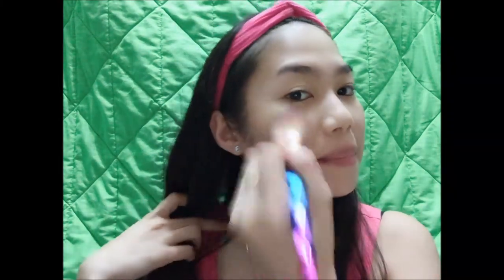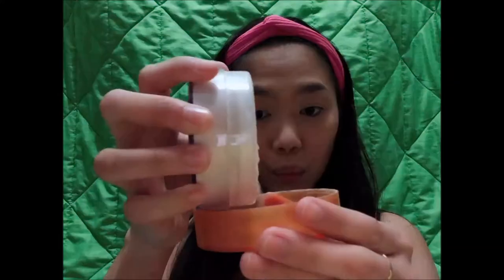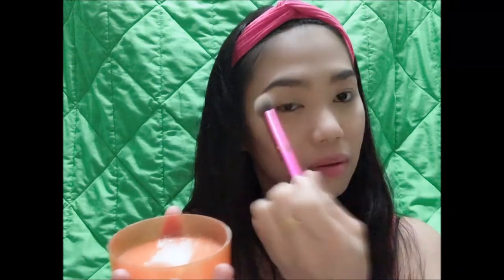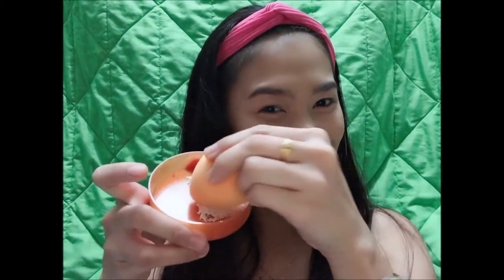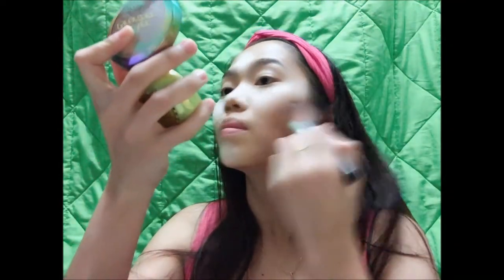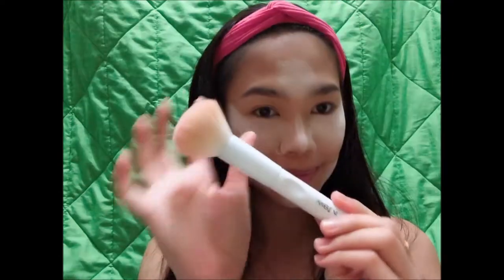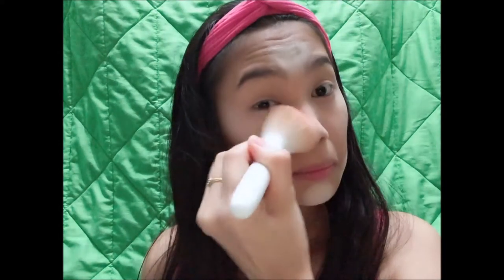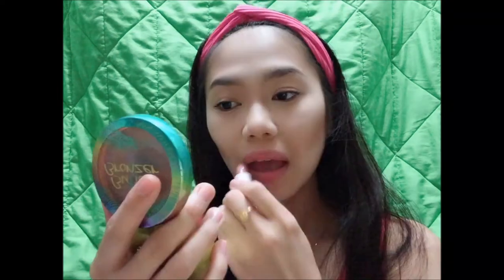TIPS on how to use Loose powders!!!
Hello everyone!

I just recently moved to our new house and I had a busy schedule that's way I was not able to film. Well anyways,, here's another video for you to enjoy and learn some ways on how to use translucent loose powders. I just want to thank you guys for continues support and for viewing my videos.Tell me what is your favorite ways/products to set your foundations, I would love to hear it also. See you on my next video. XOXO

Coty Airspun Loose Power in TRANSLUCENT

Products that I've used:
Make Up Forever Ulta HD Foundation -Y315
Sephora Lipstories - OIU!

make up tools:
Real Techniques Miracle Sponge Complexion
Unicorn Powder brush
POND'S powder brush